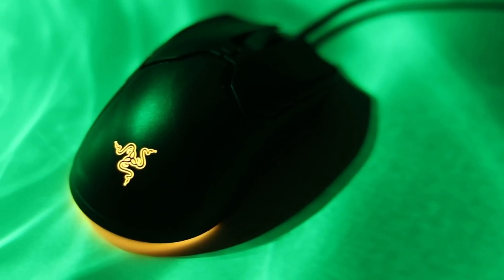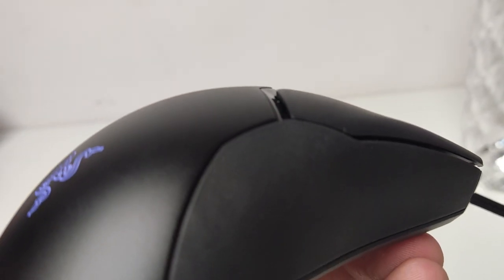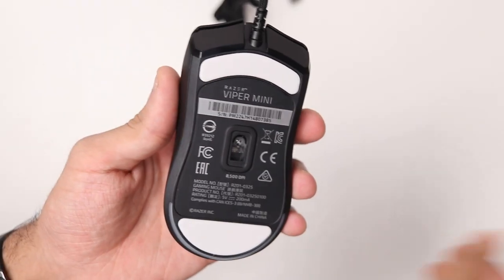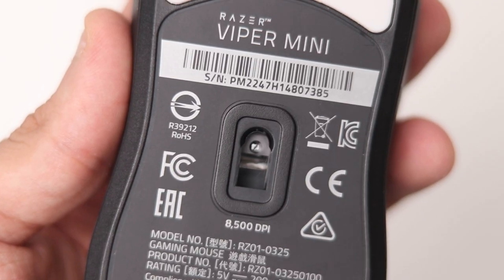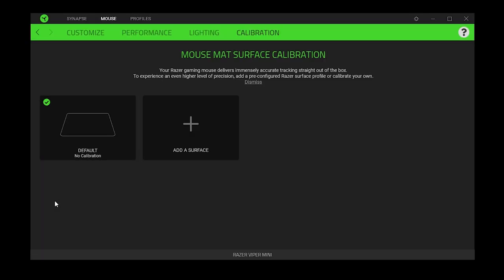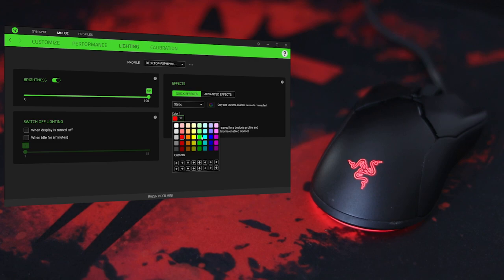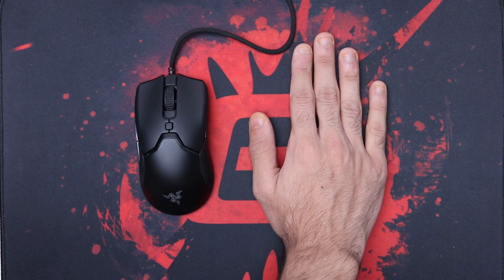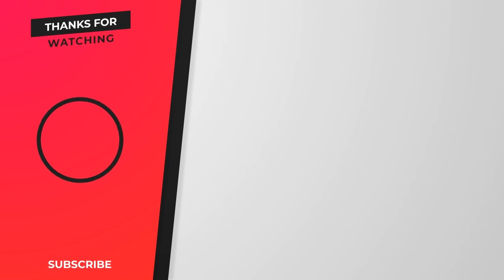Razer Viper Mini Review - Still Worth it in 2023?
Razer Viper Mini Ultralight Gaming Mouse Review - Still The Best Budget Gaming Mouse in 2023 For Valorant/CSGO & Other Esports Games?

0:00 Razer Viper Mini Gaming Mouse
0:53 Razer Viper Mini Unboxing
1:02 Razer Viper Mini Design & Build Quality
2:25 Razer Viper Mini Cable
2:57 Razer Viper Mini Glides / Feet
3:33 Razer Viper Mini Clicks & Switches
5:07 Razer Viper Mini Software
5:50 Razer Viper Mini RGB Lighting
6:50 Razer Viper Mini Valorant

My Gaming PC Build Specs
16GB PNY XLR8 RGB DDR4
PNY CS3040 500GB NVME
NZXT Kraken Z63 280mm AIO
NZXT C850 850W 80+ Gold
NZXT H510 Elite
Asus ROG Strix GTX 1080Ti

My Work PC Build Specs
Intel Core i5 6600k
ASRock Z270 SLi
16GB XPG D60G RGB DDR4
Sapphire Radeon 5600XT
NZXT Kraken X72 360mm AIO
NZXT E850 850W 80+ Gold

TECHDROIDS is a participant in the Amazon US Associates Programme & Amazon Services LLC Associates, an affiliate advertising programme designed to provide a means for sites to earn advertising fees by advertising and linking to Amazon.co.uk & Amazon.com